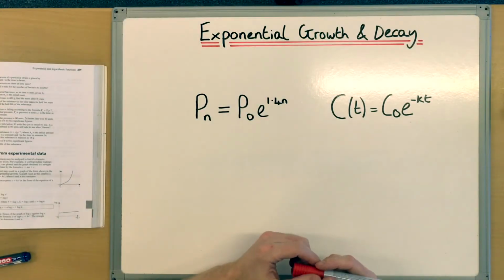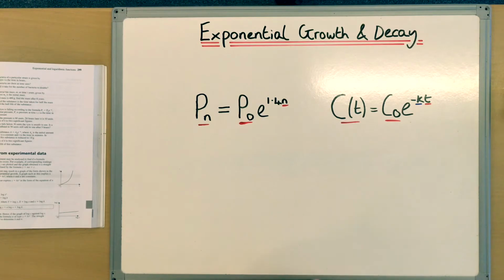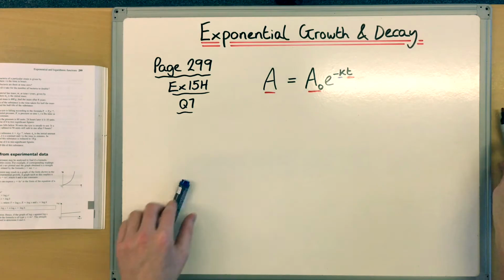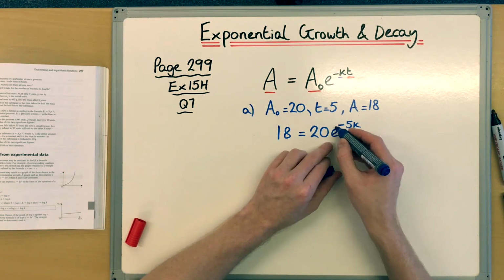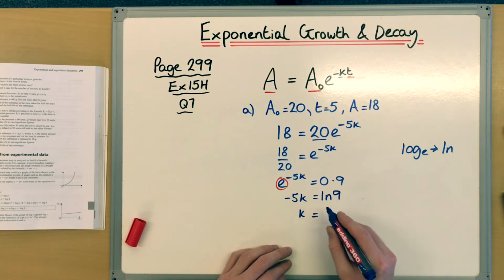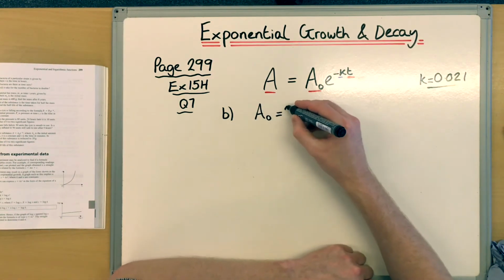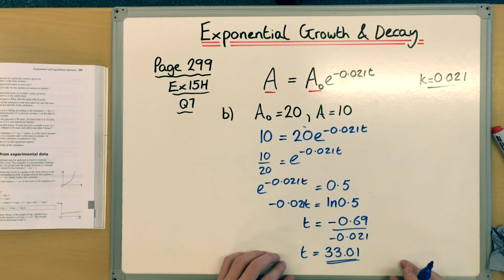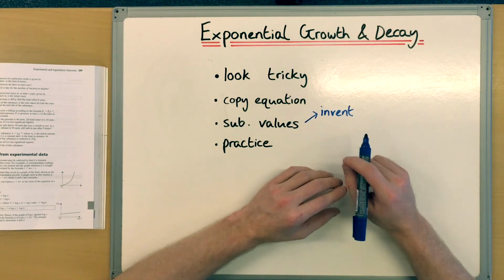Exponential Growth & Decay